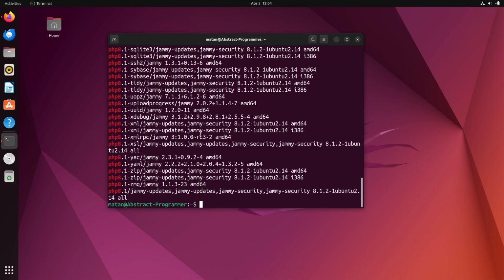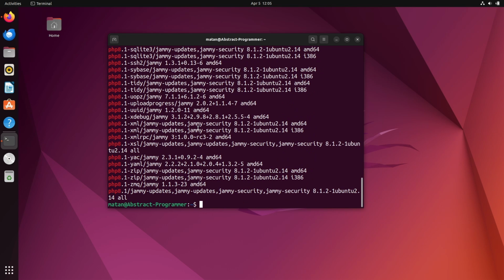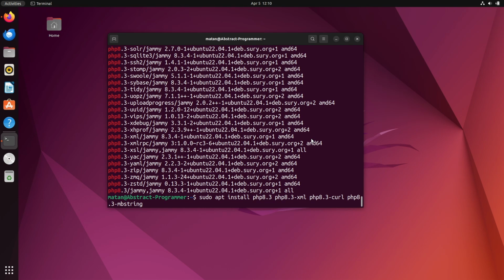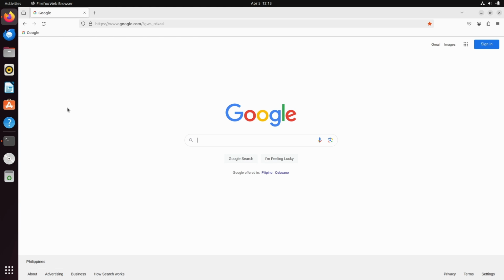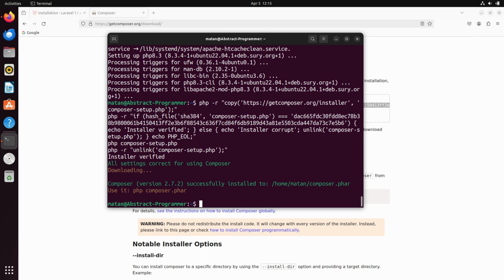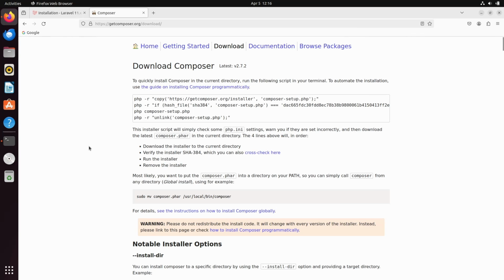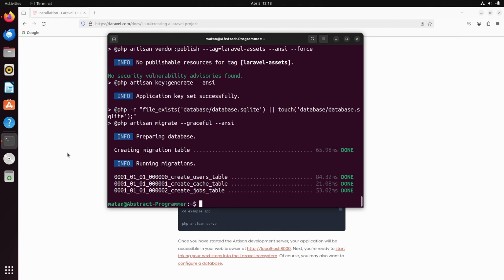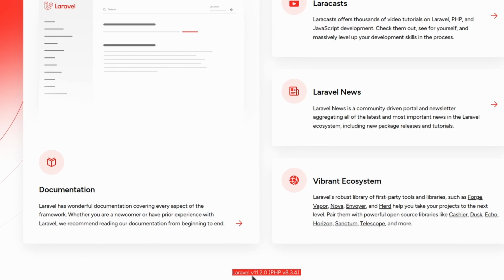How to install Laravel 11 on Ubuntu 22.04